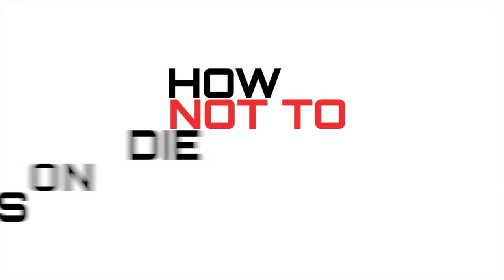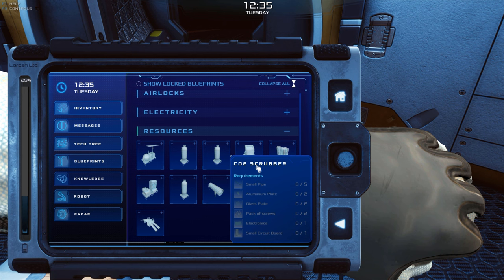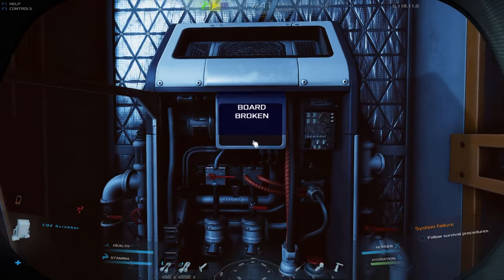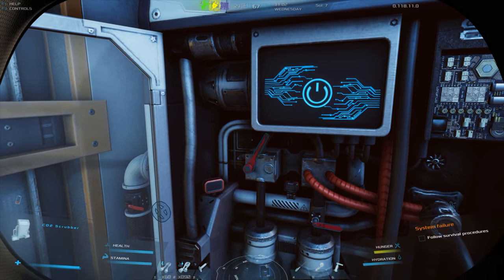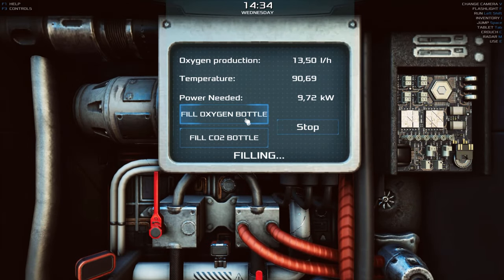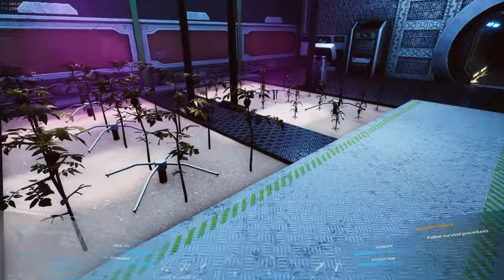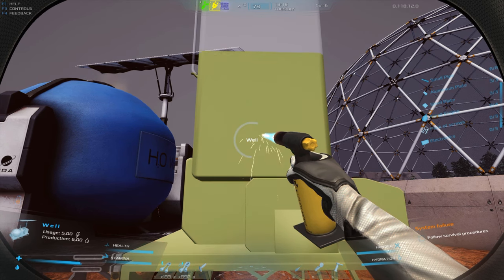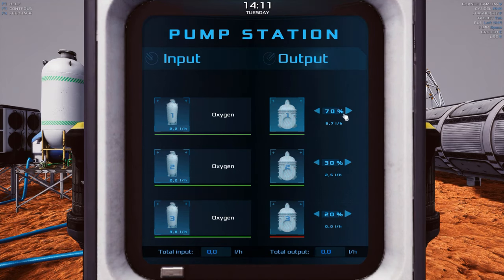How NOT to Die on Mars — Part 3: CO2 Scrubber & Sabatier Reactor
©️ Pyramid Games 2023

0:00 How not to die on Mars - CO2 Scrubber & Sabatier Reactor
0:26 CO2 Scrubber
0:43 Rules for using CO2 Scrubber
1:52 Filling bottles - CO2 Scrubber
2:10 Building CO2 Scrubber
2:19 Plants on Mars
2:35 Sabatier Reactor
3:01 Oxygen or methane from Sabatier Reactor
3:15 Filling bottles - Sabatier Reactor